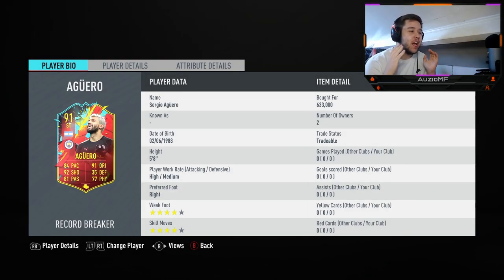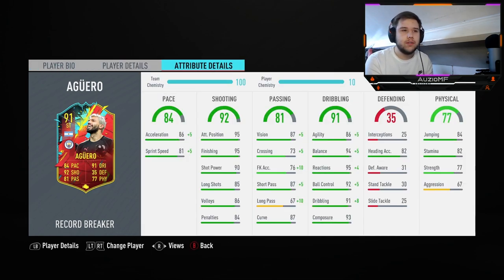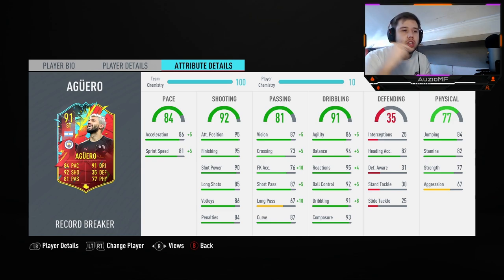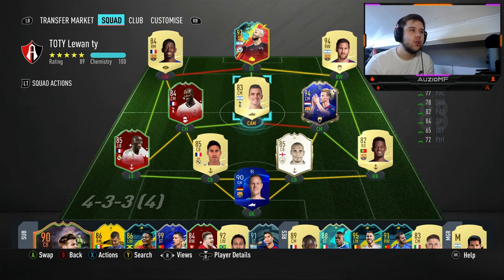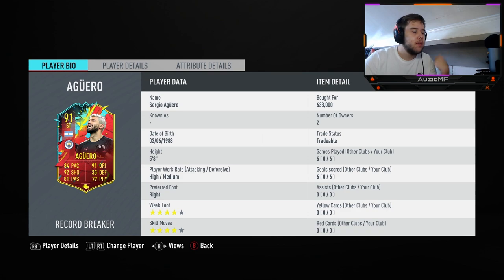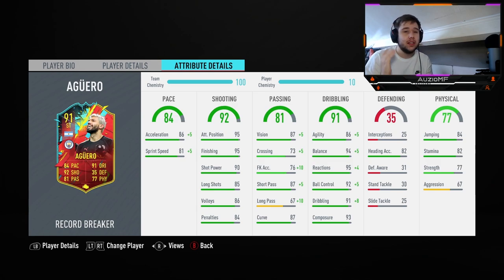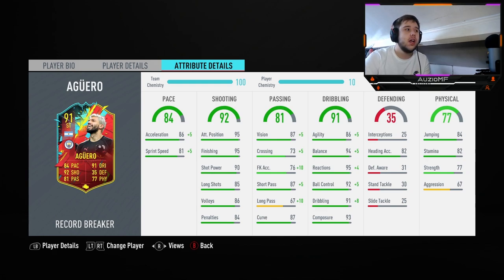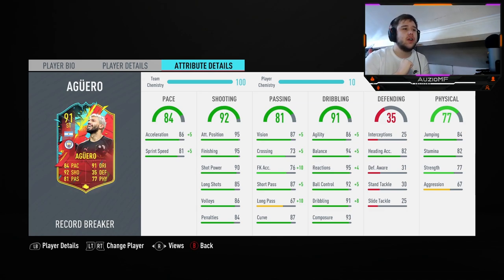HAT-TRICK HERO! 🦸‍♂️ 91 RECORD BREAKER AGUERO PLAYER REVIEW! - FIFA 20 Ultimate Team